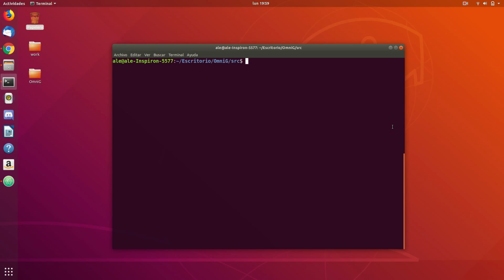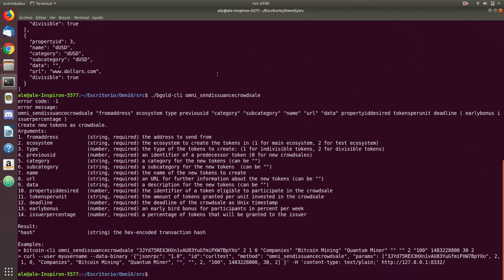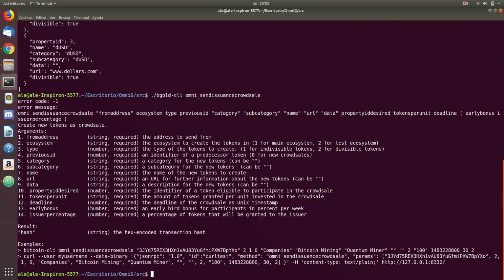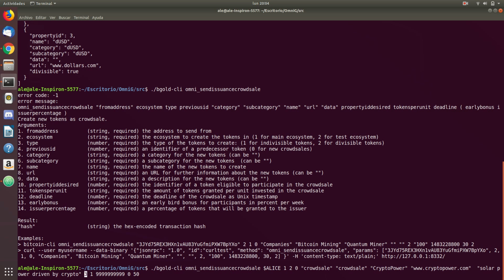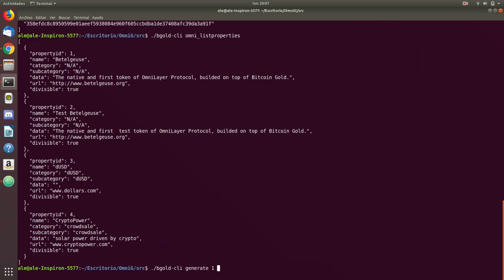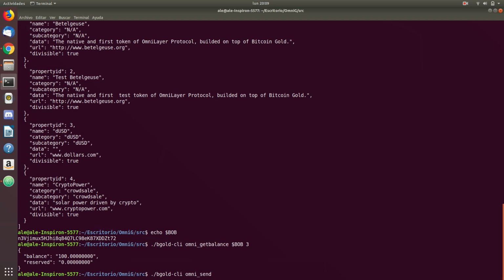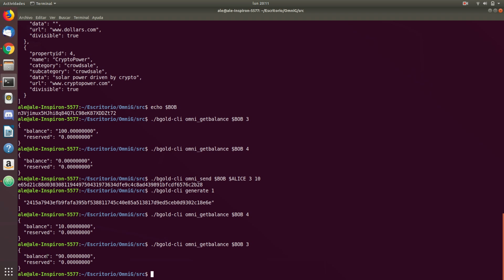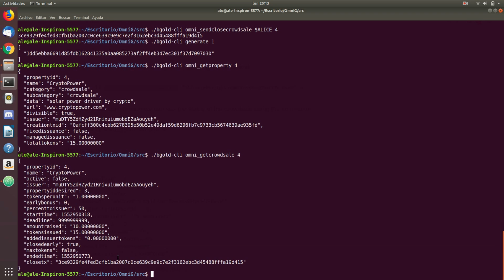Omnicore on Bitcoin Gold: Crowdsales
How to create a basic crowdsale